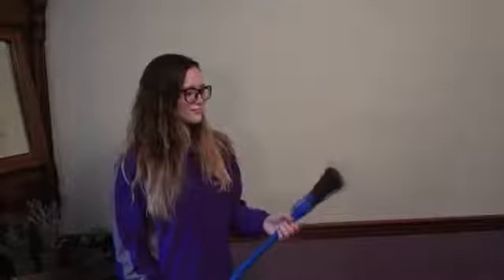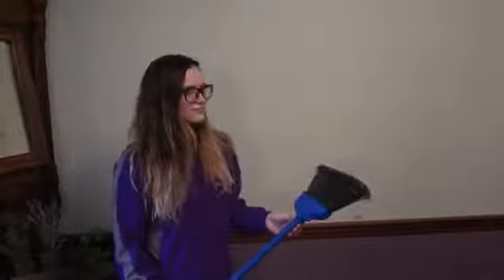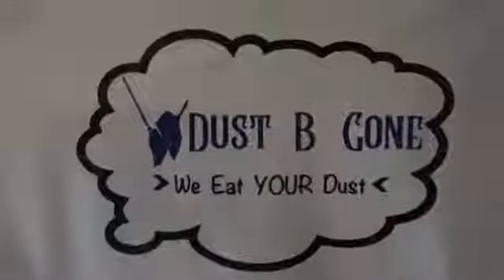Dust B Gone